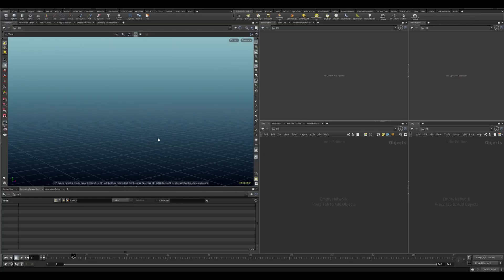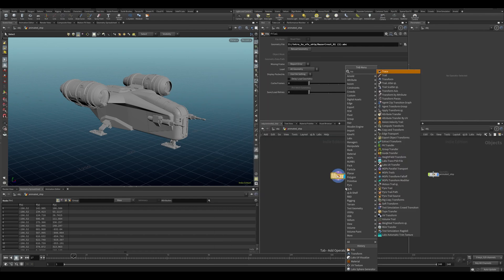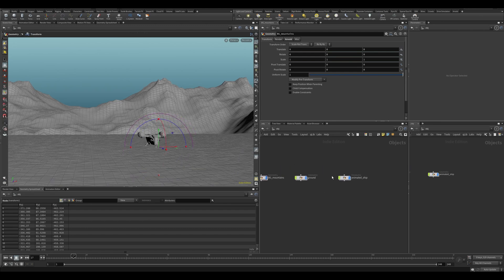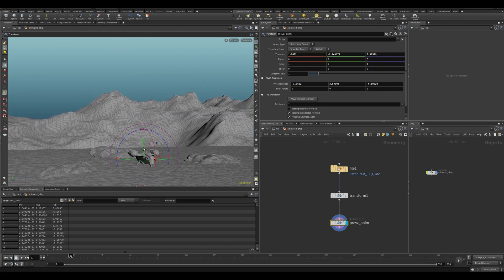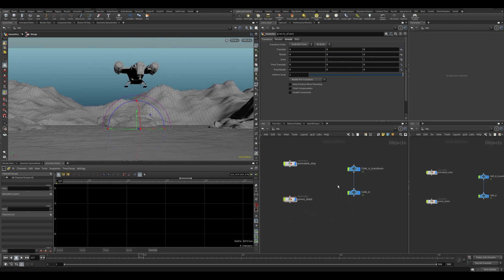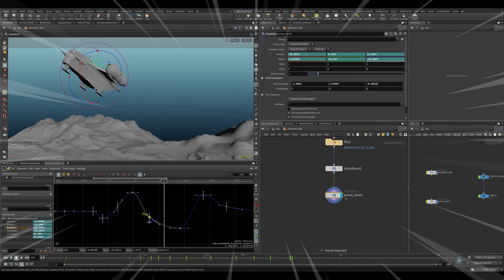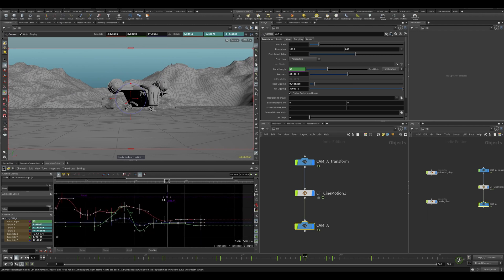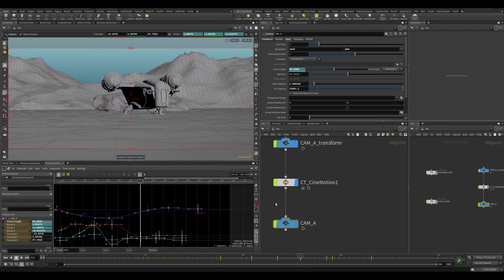What is Previs in VFX? (VFX Intro | Part 3)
In this free series, Urban Bradesko will share everything you need to know to start your VFX career.